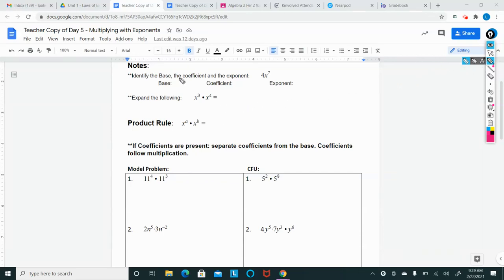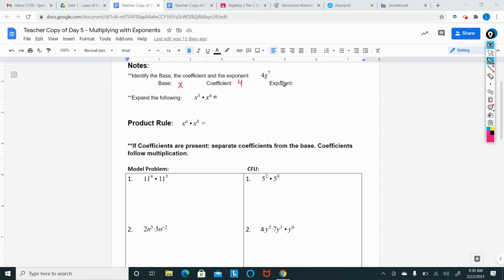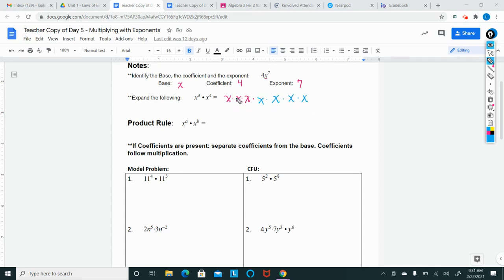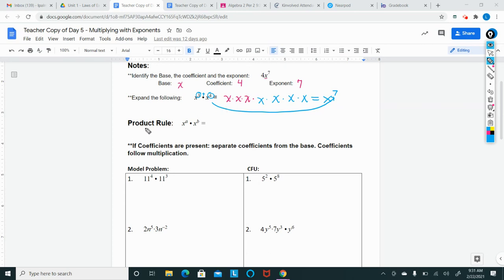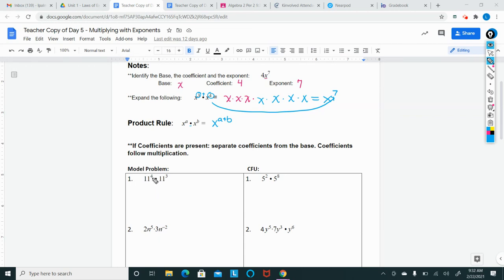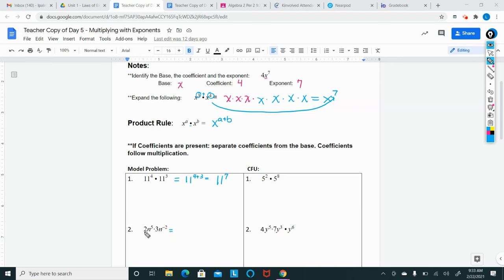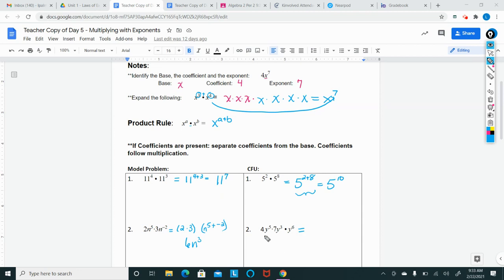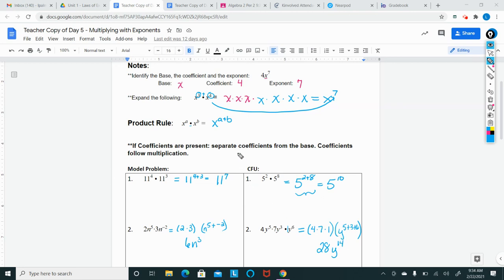Multiplying with Exponents